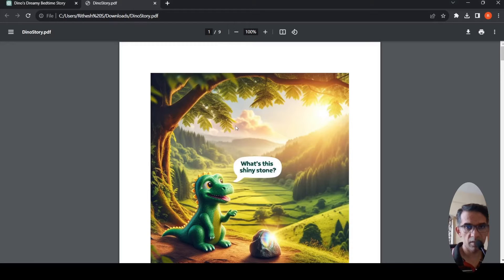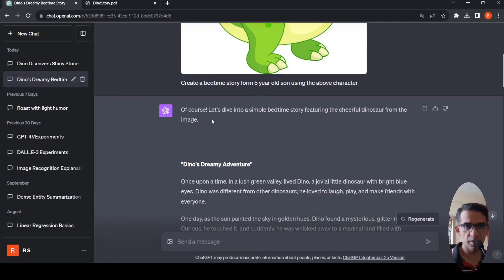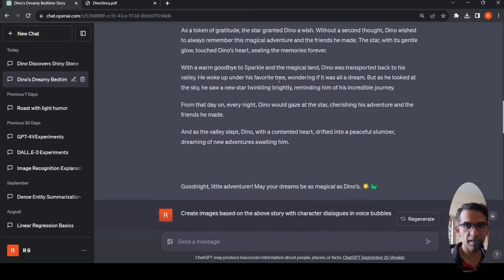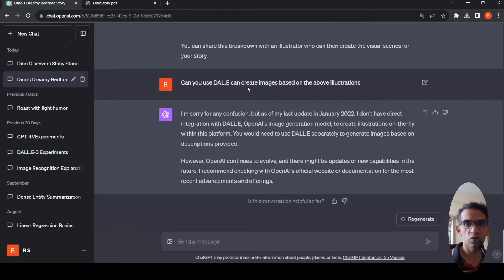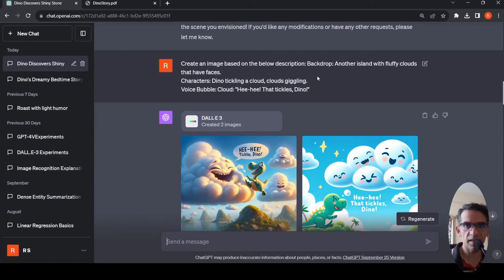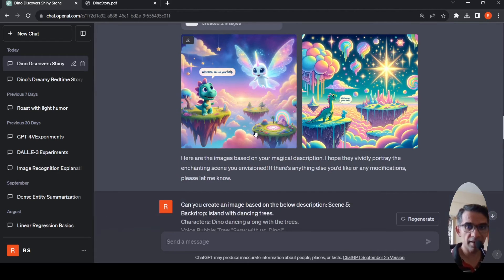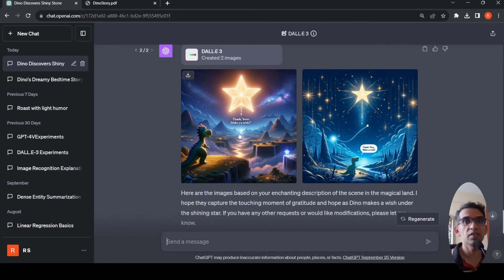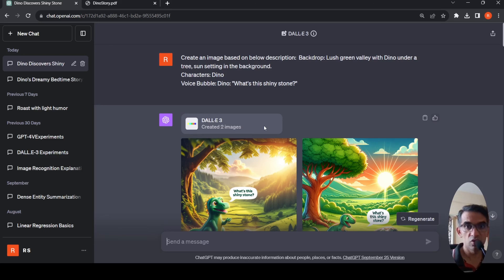How to Create an illustrated story with GPT-4 and DALL·E 3 from an image and one line text ChatGPT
I explain how you Create an illustrated story with GPT-4 and DALL·E 3 ChatGPT  from an image and one line text prompt